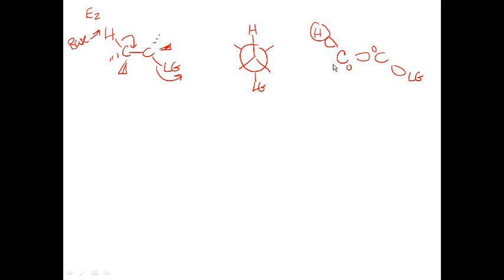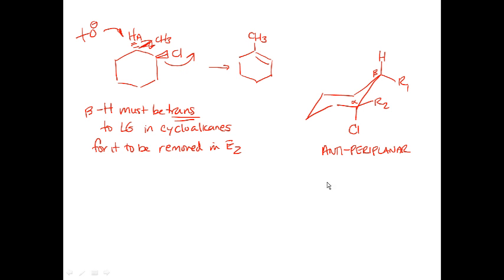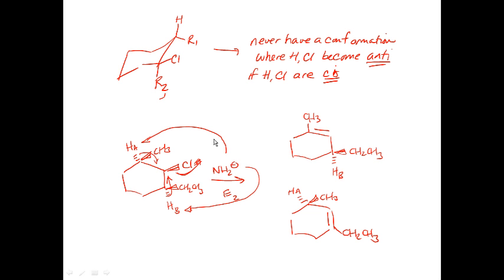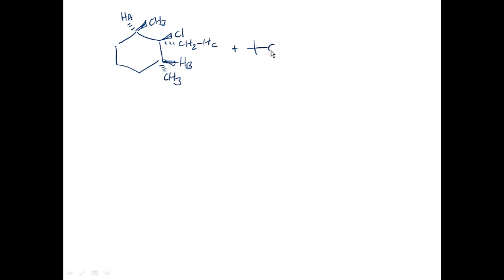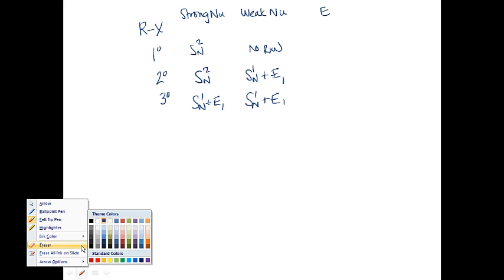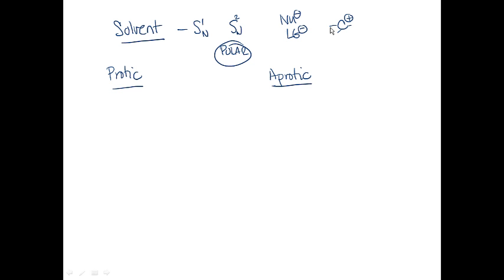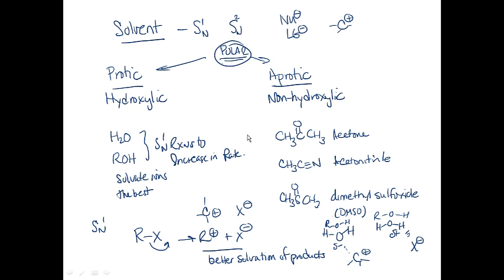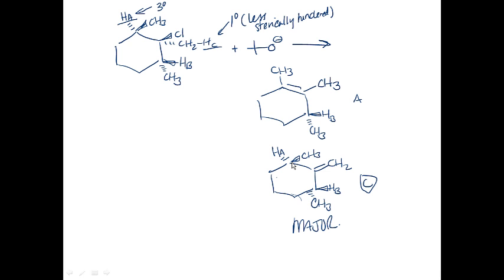E2 Rxn Mechanism for Cyclohexane Rings with NH2- and tert-Butoxide; Chart of Rxns; Solvent Effects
beg - 9:35  E2 Mechanism for Cyclohexane Rings - Why only Trans-Beta-Hydrogens Are Removed
9:35 -  17:20  E2 Reactions on Cyclohexane Rings with NH2- (Most stable product formed)
17:20 - 21:19  E2 Reactions on Cyclohexane Rings with Tert-Butoxide Ion (Most accessible H Removed)
21:19 - 25:10  Addition of E1 and E2 Reactions to Chart to Determine Which Reaction Occurs
25:10 - 39:13  Solvent Effects on SN1 and SN2 Reactions
39:13 - end  Summary of Lecture